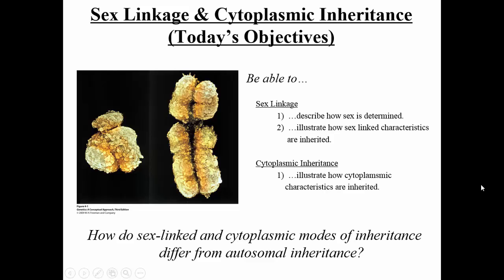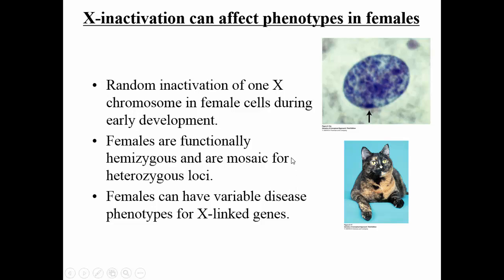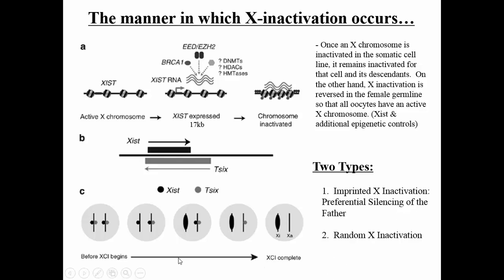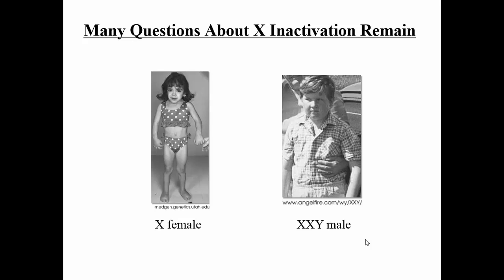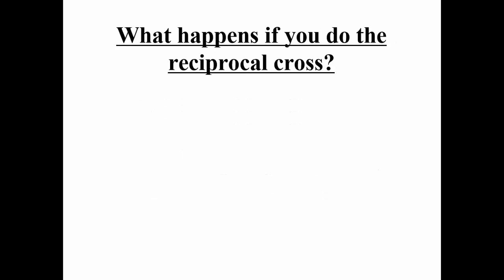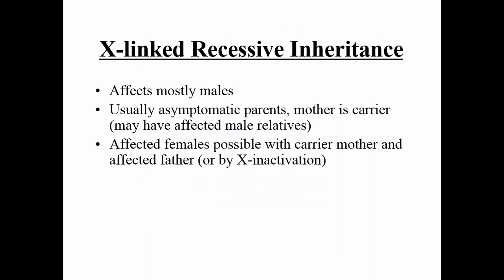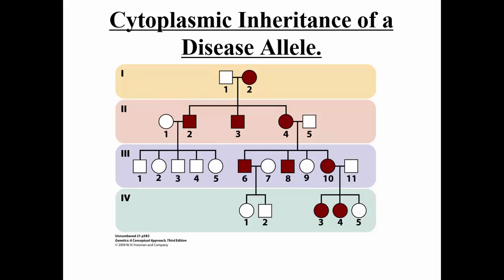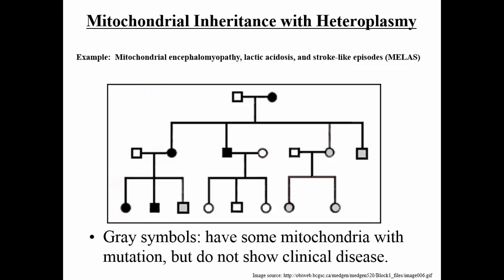Sex Linkage AND Cytoplasmic Inheritance